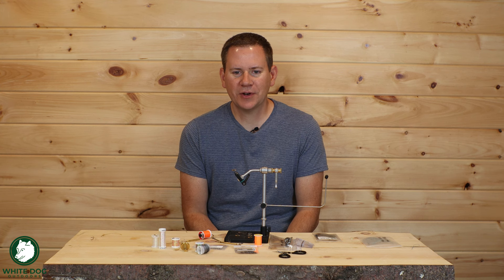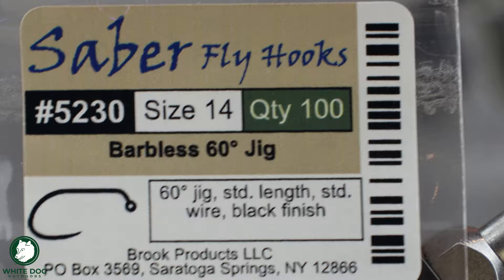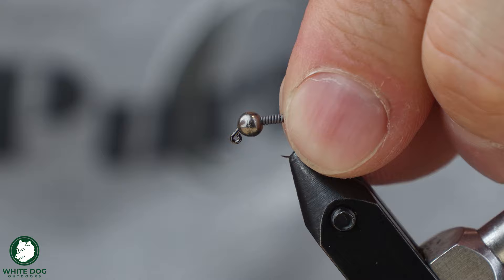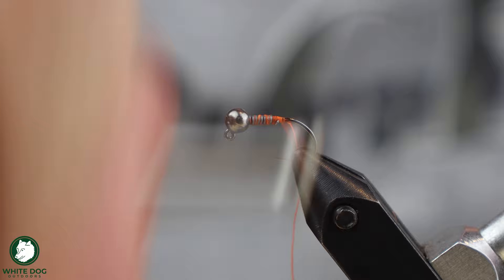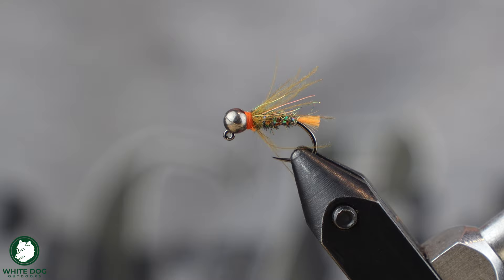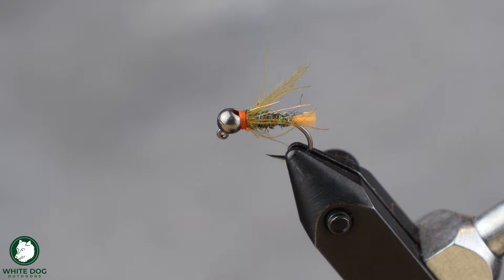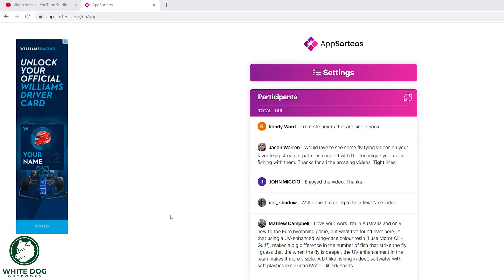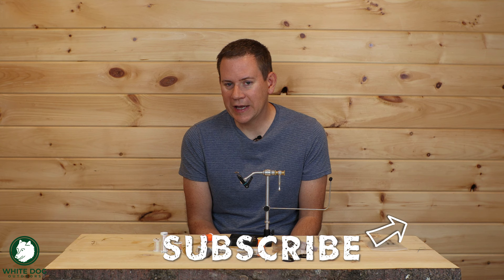Blow Torch Soft Hackle - Dubbing Loop Method - Favorite Euro Nymphs - Fly Tying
Blow Torch Soft Hackle - Dubbing Loop Method - Fly Tying

We continue our Fly Tying Series with the Blow Torch Soft Hackle Euro Nymph.
- Leave a comment - Let me know what fly tying videos you want to see!

Fly Tying Equipment\Materials:
Renzetti Traveler Vise
Slotted Tungsten Beads Black Nickel (3.2mm or 1/8")
.015 Lead Wire
.025 Lead Wire (for heavier flies)
UTC 70 Denier Fl. Orange(Thread)
CDC Feather Clips (for loading the dubbing loop)